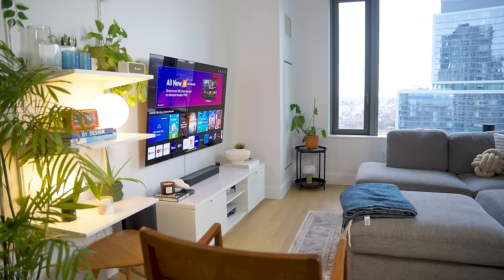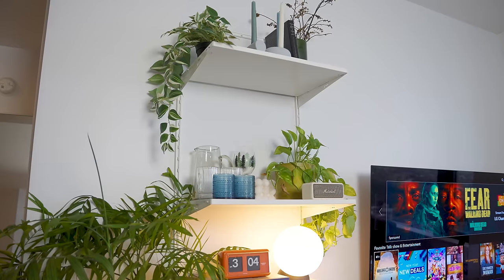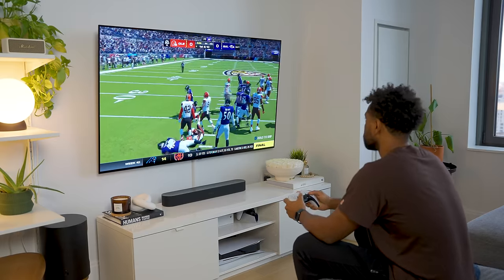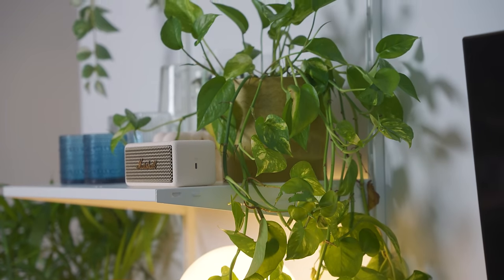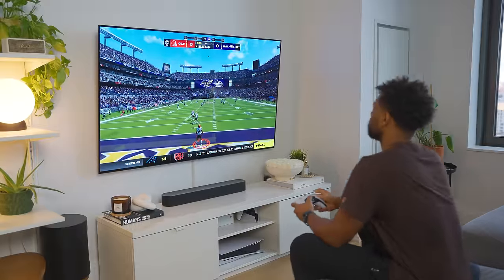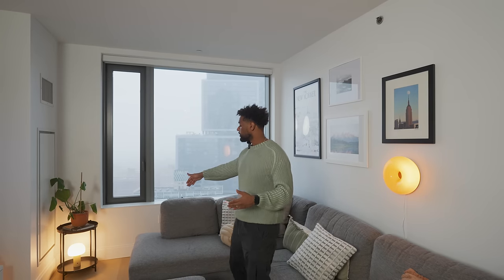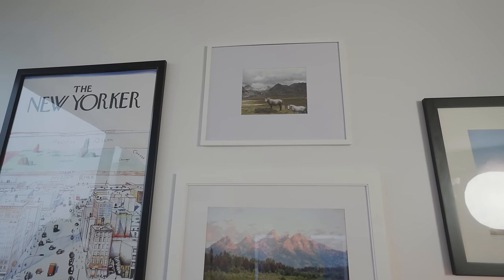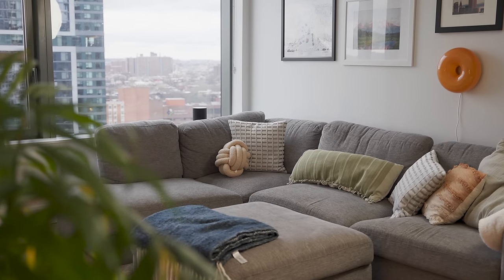My Cozy and Modern Living Room Setup! (2024)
What's good fam!

In today's video, I'm going to show you my living room setup for the beginning of 2024.

iPhone 15 pro

Living Room Setup
LG C1 65"
Sonos Beam
Sonos Era 100
Govee Light Bars
Mushroom Lamps